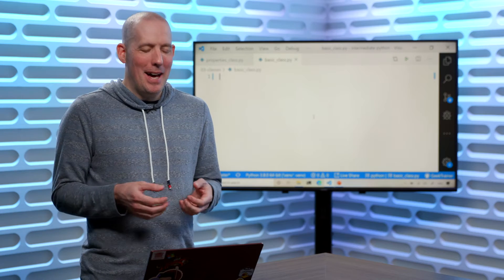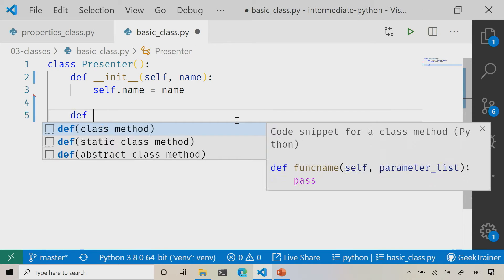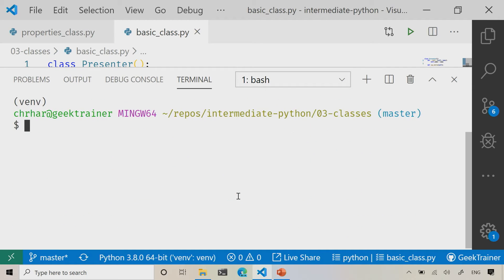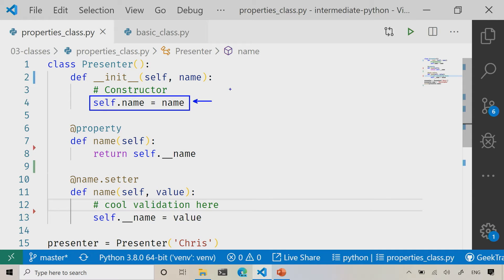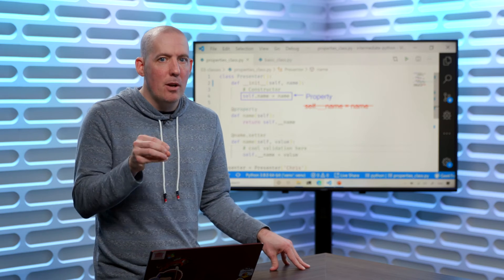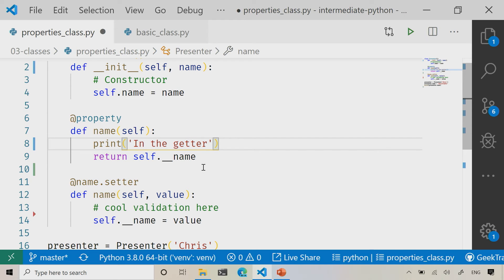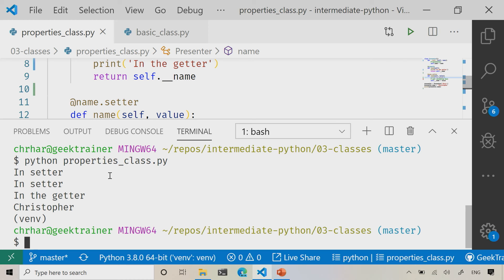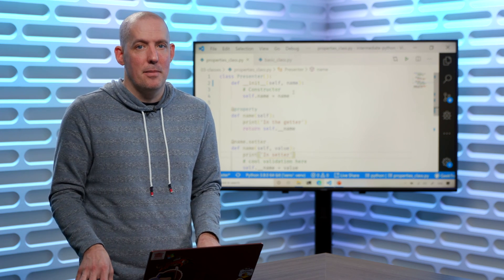Demo: Classes | More Python for Beginners [7 of 20]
Create a class in Python and add functions and properties.